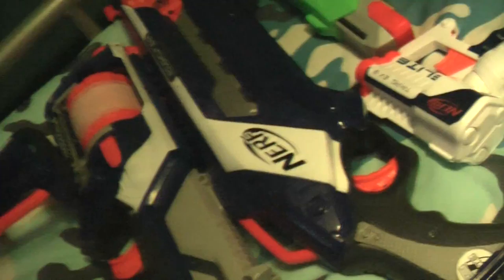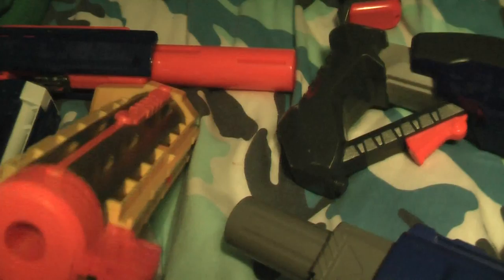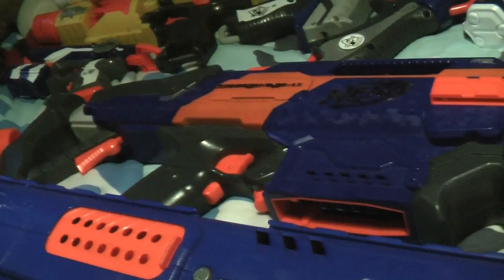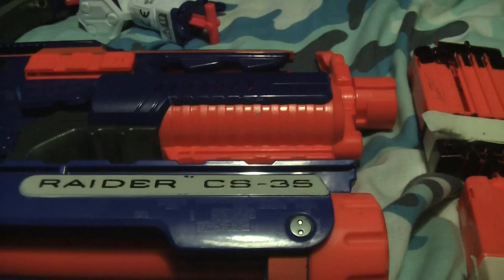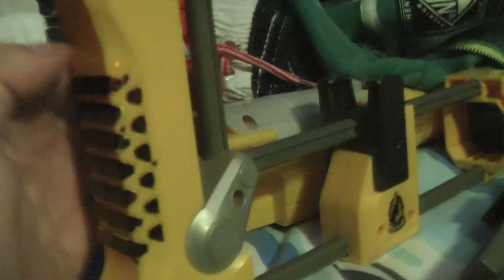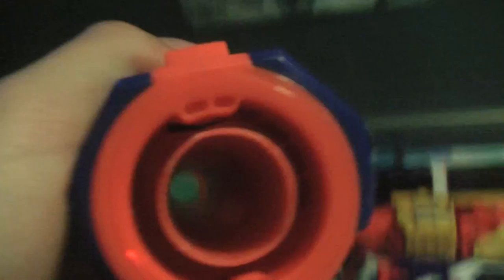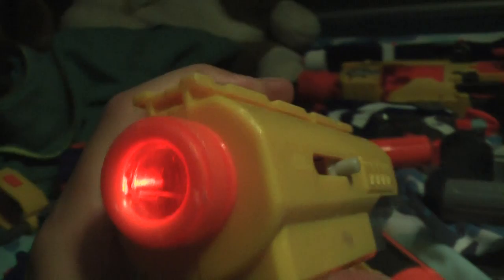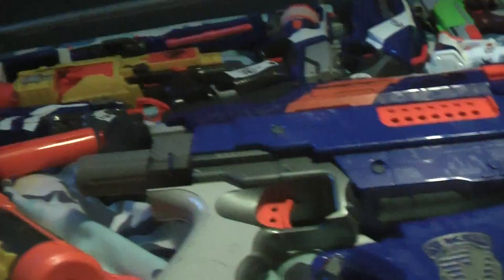NERF arsenal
LOOK AT THE GUNS NOW